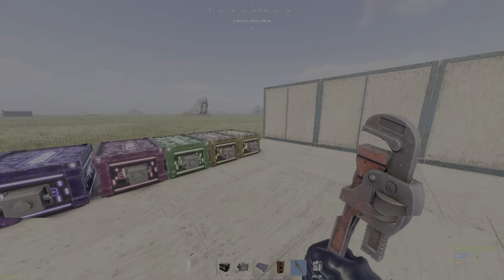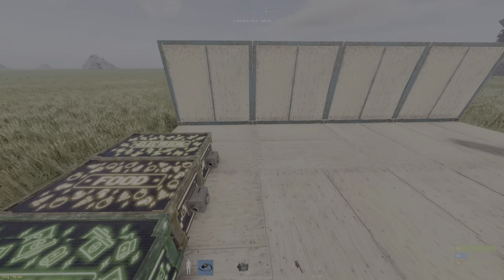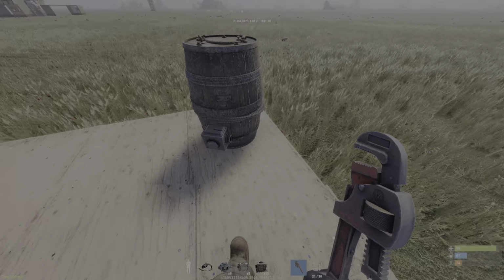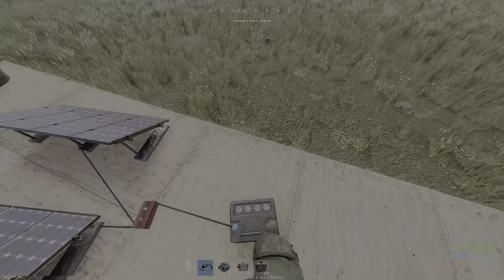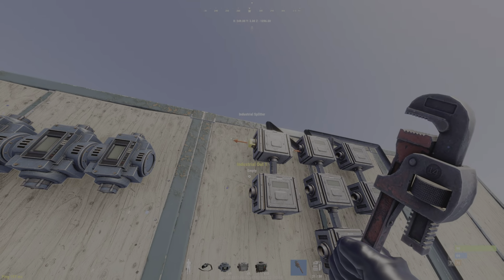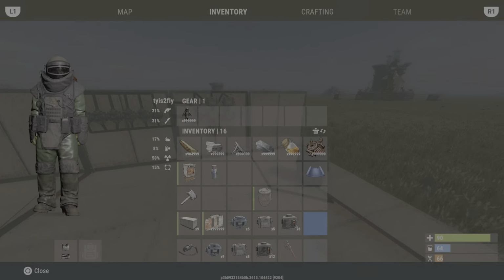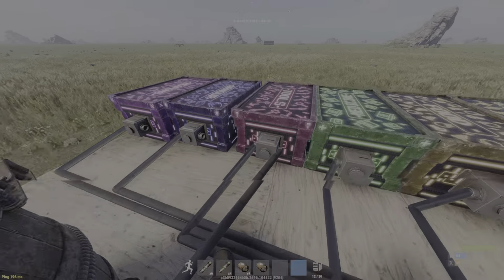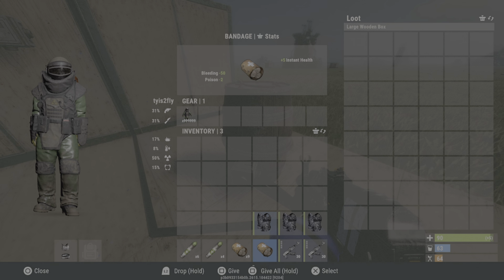Auto sorter tutorial rust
Easy and simple to follow